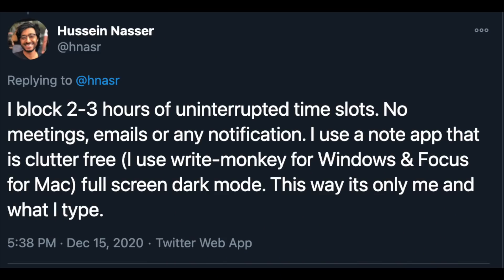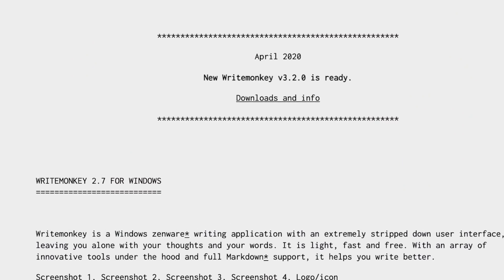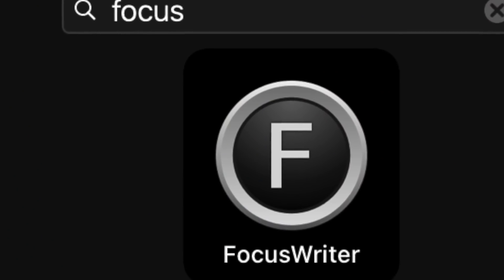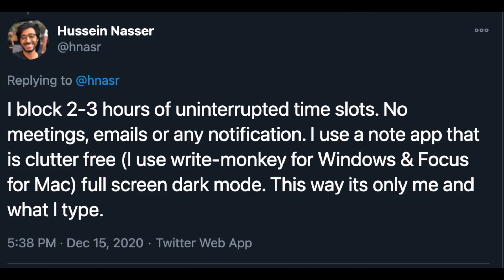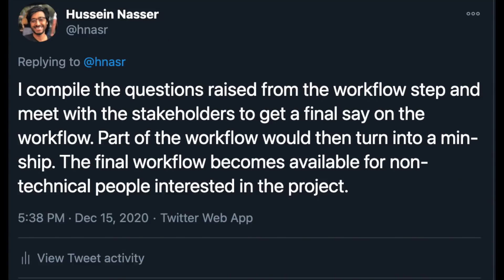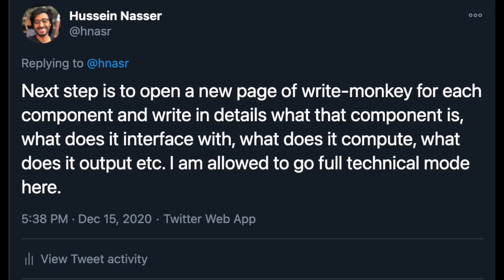My Process of Designing and Architecting Software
In this video, I go through my process of how I design and architect full software from A-Z. This is part of a Twitter thread that you guys seem to enjoy so I decided to make a video on the topic. Although the spec I generate is usually Backend oriented this is applicable for all software.

Stay Awesome,
Hussein